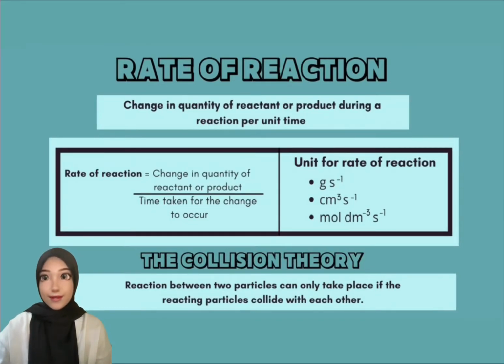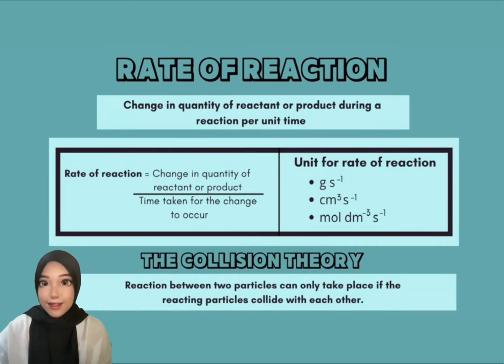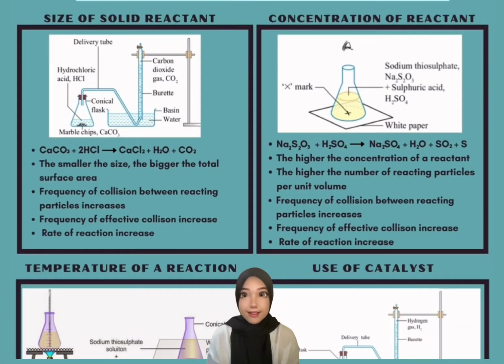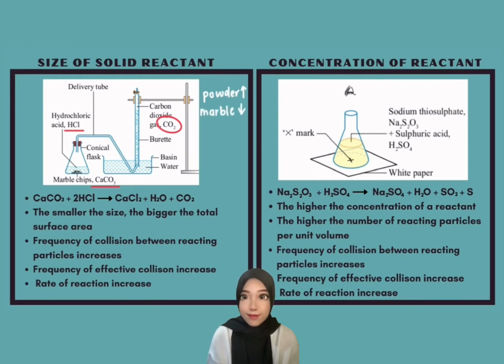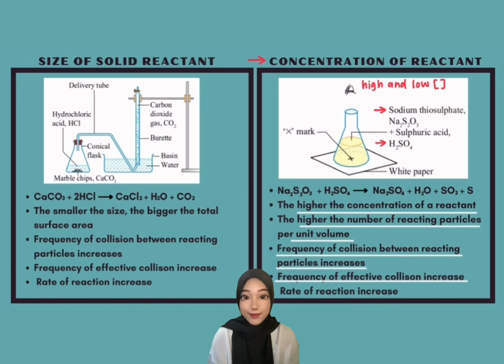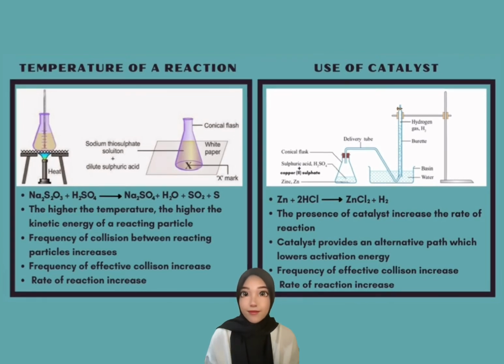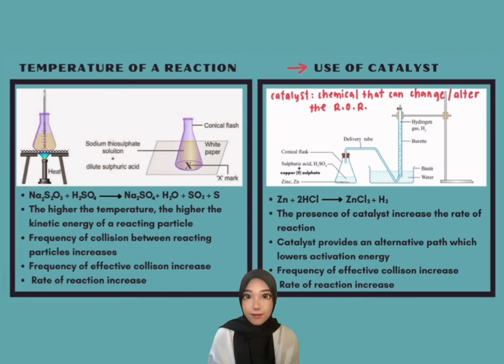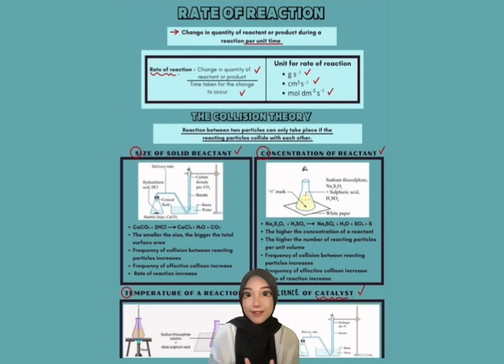RATE OF REACTION | KSSM CHEMISTRY